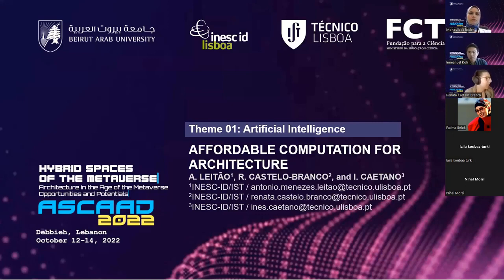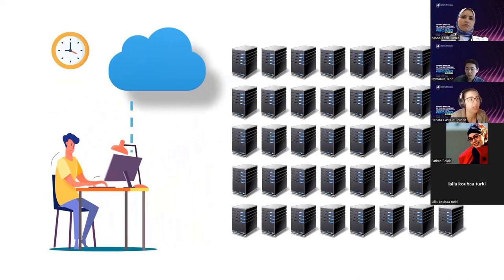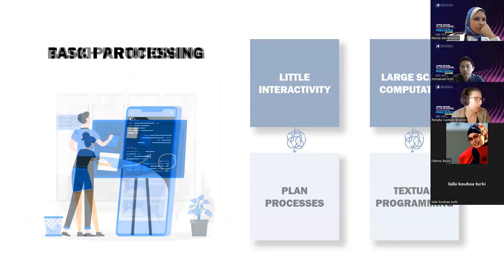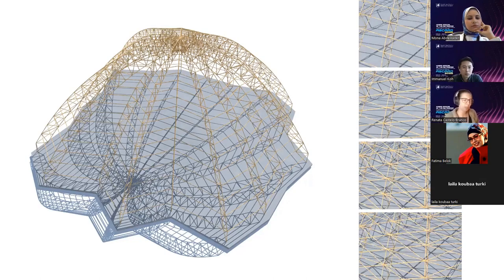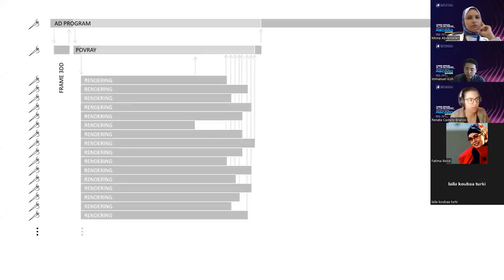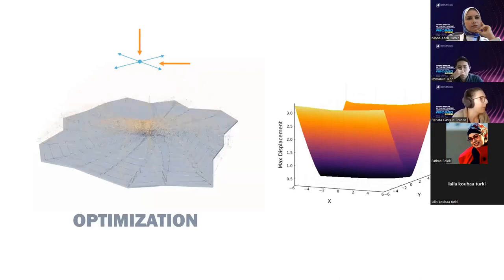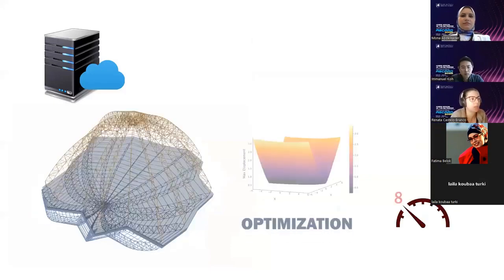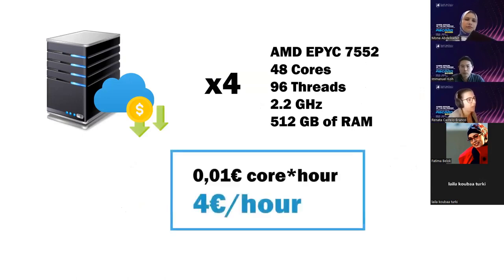D2 P1 ID 23 Renata Castelo Branco